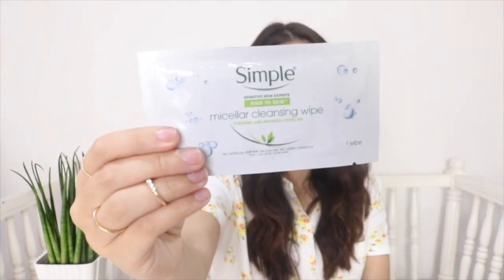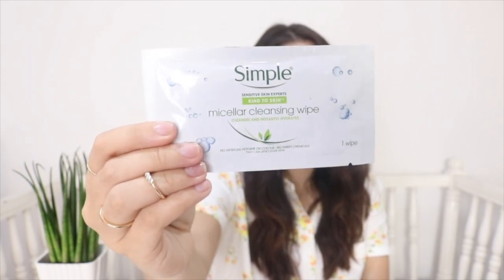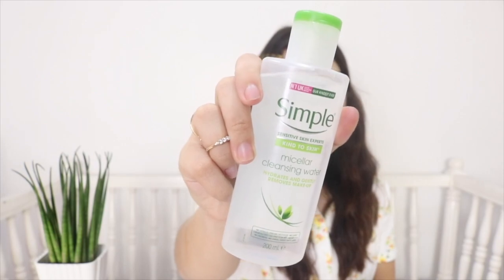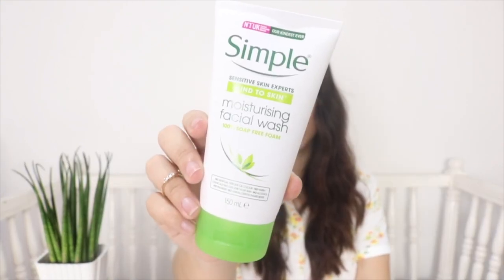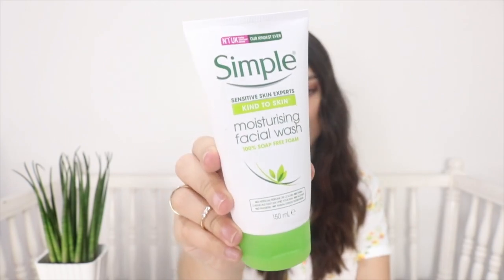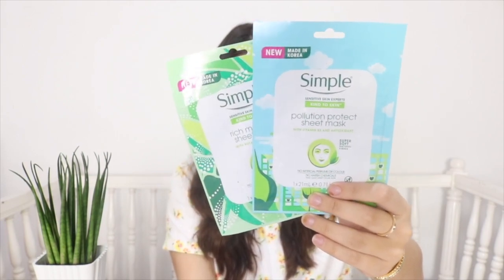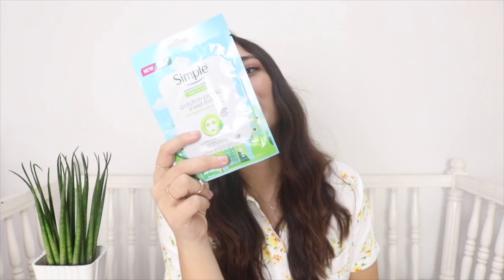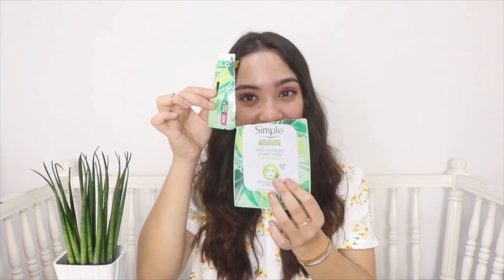Simple Skincare Routine & Review | Aryanna Epperson (Philippines)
Ya gurl Ary is back with a lil skincare review and of none other than a skincare staple of mine -- Simple.

Products used:
• Micellar Cleansing Wipes
• Micellar Cleansing Water
• Moisturising Facial Wash
• Pollution Protect Sheet Mask
• Rich Moisture Sheet Mask

Other faves not mentioned in this vid:
• Dual Effect Eye Makeup Remover (best for even the toughest eye makeup!!)
• Hydrating Light Moisturiser (super light, gentle, and hydrating; good for morning and evening)

Watch me on VIVA TV (Cignal) hosting OPMiLove everyday at 10:00AM and 6:00PM

Thank you guys for always supporting me and my channel!